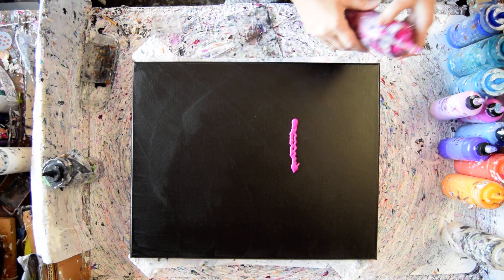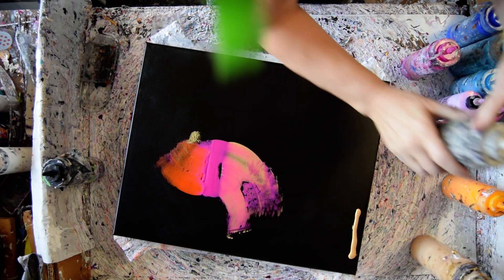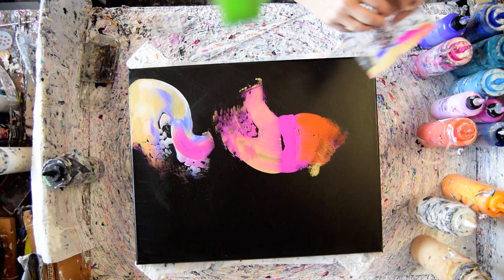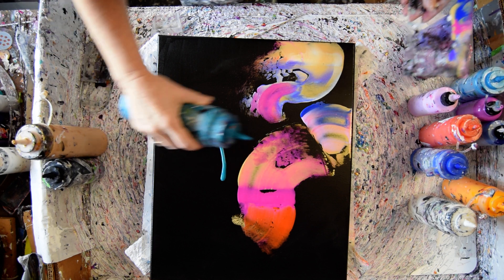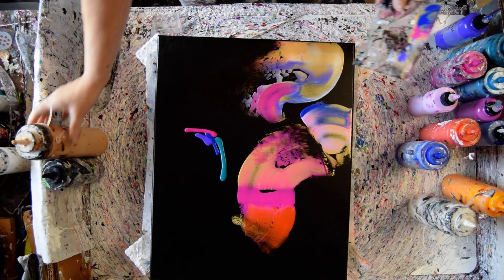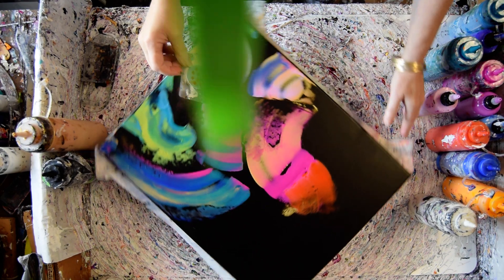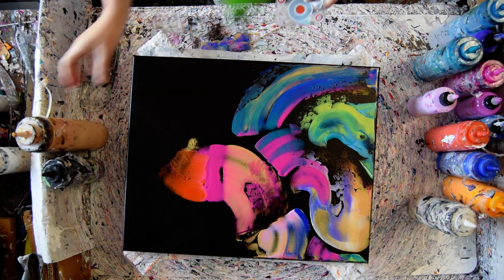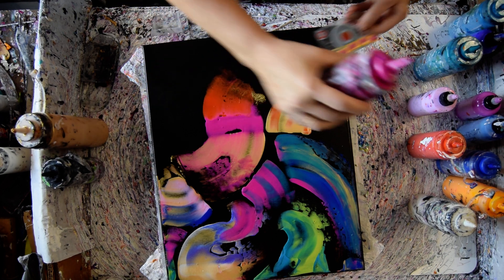#9224 Brilliant Colourarte Colorful Stripes Swipe Applied Dry Canvas Contemporary Fluid Art 3.20.23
#9224 Brilliant Colourarte Colorful Stripes  Swipe Applied Dry Canvas Contemporary Art Fluid Acrylics 3.20.23

Vivid Intense Acrylics V.I. -listed-Jasmine-P.E.-Saffron-P.P.-Chantilly Lace -P.P.- Amethyst Queen-P.E.-Plum Blossom-P.E.-Royal Sapphire-P.P.-Blue Velvet-P.P.-Fandango-P.P.-Frozen-P.P.
Magic Slippers-P.E.-Sour Lemon with Aded Orange Crush-P.P.-
Deco art 24K
dry  canvas base black -Meeden acrylic